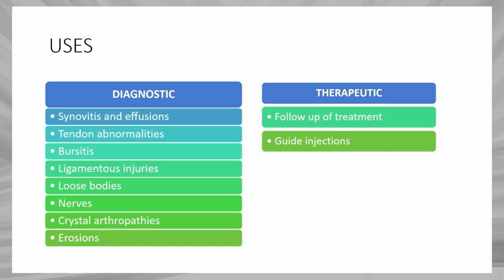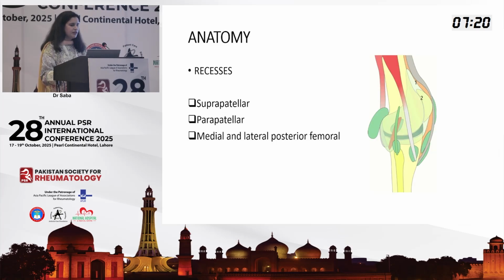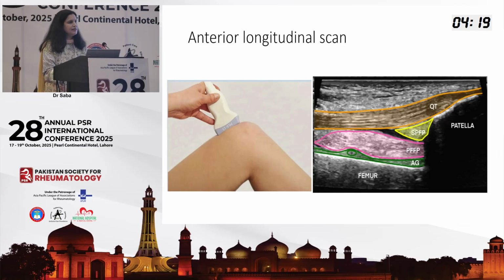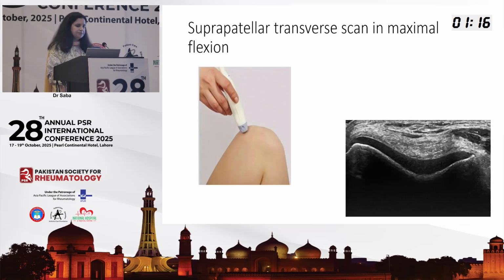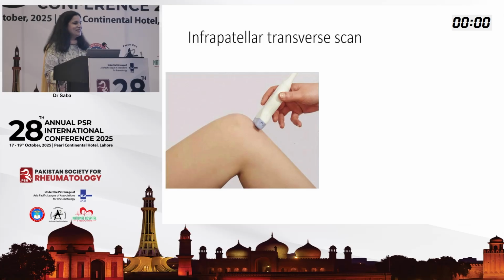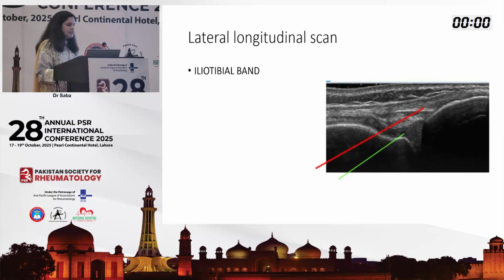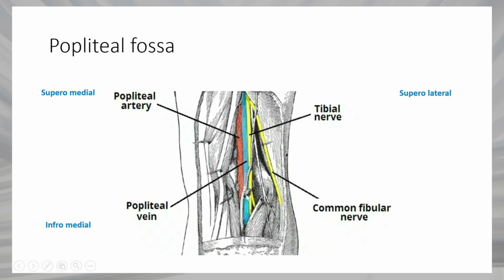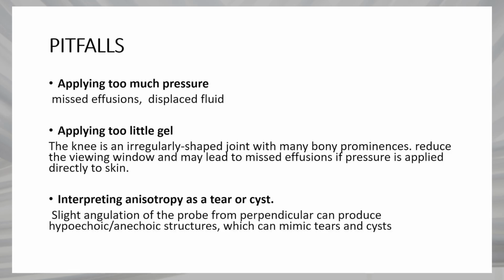Basic MSK Ultrasound Workshop – Day 01 – 17th October – Video 3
This session focuses on the anatomical study of the knee, enhancing understanding for accurate MSK ultrasound evaluation in paediatric rheumatology.

Dr. Saba Samreen – Knee Anatomy